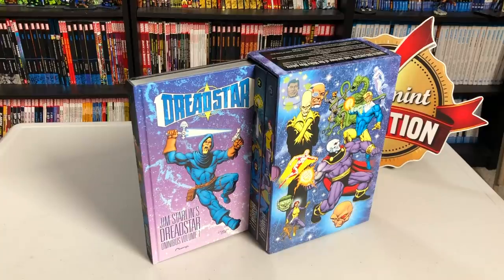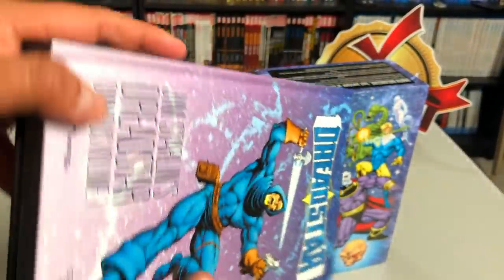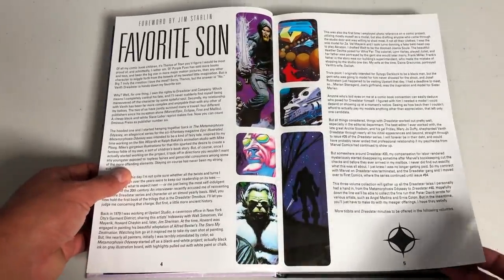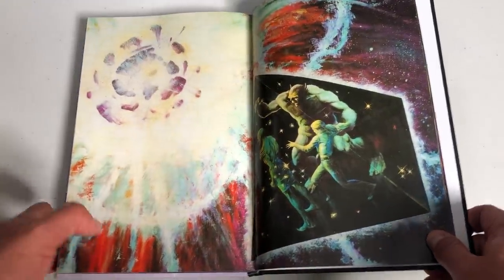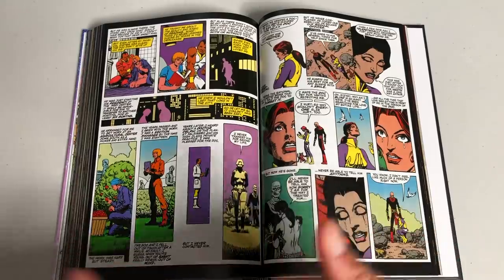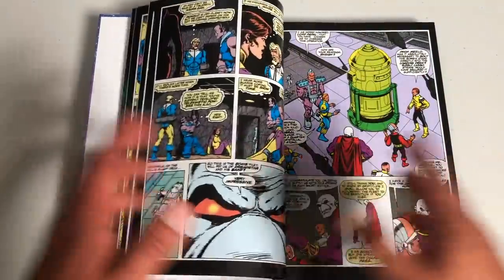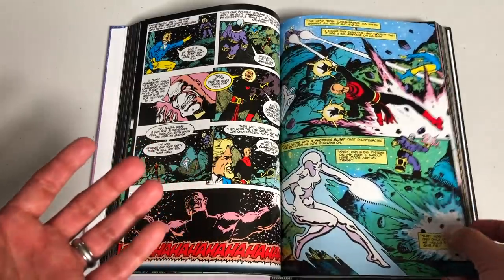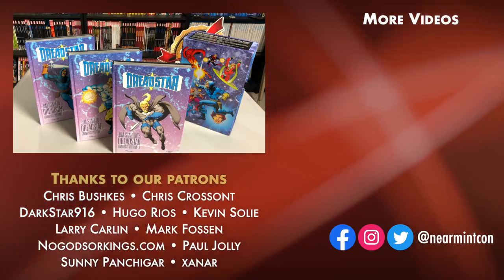Dreadstar Omnibus Box Set Overview!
Today join the Uncanny Omar as gives us an overview of the Dreadstar Omnibus Collection Box set!